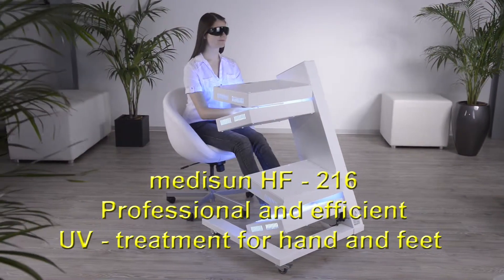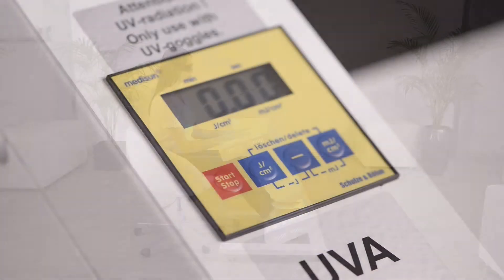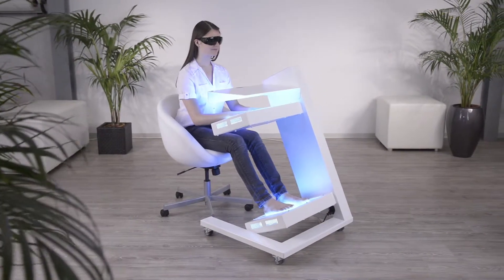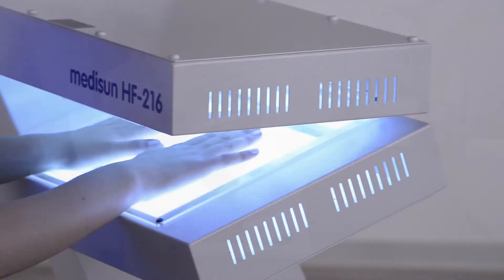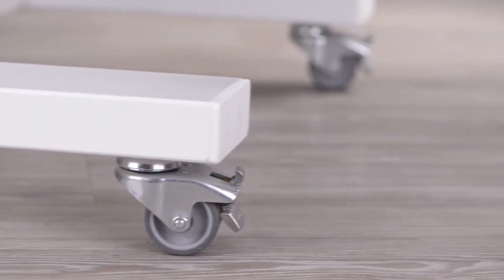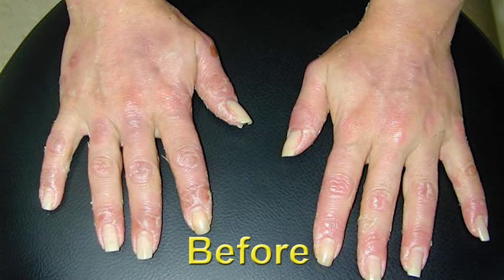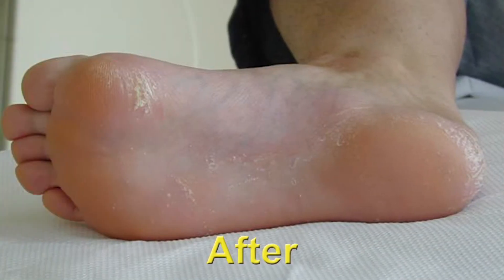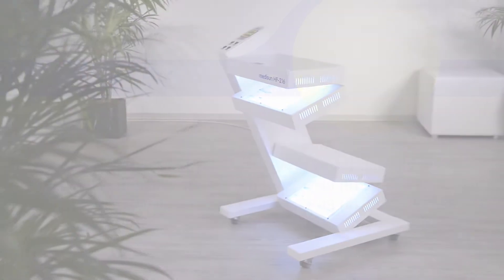Professional UV treatment system for the simultaneous treatment of hands and feet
Medisun HF-216 is a professional UV treatment system for the simultaneous treatment of hands and feet. With two or four modules hands and feet can be treated at the same time. The mobile stand fixes the individual modules in an ergonomic position. The control system can either be done by  Joule timer or using a Touch-PC control. The controller is ergonomically easy to reach in the upper part of the mobile stand. In order to protect the patient the maximum dose values ​​are adjustable. The operating hours are automatically detected and displayed. In the version with four modules even the upper and lower sides can be treated simultaneously.